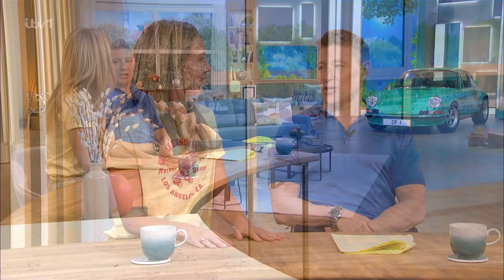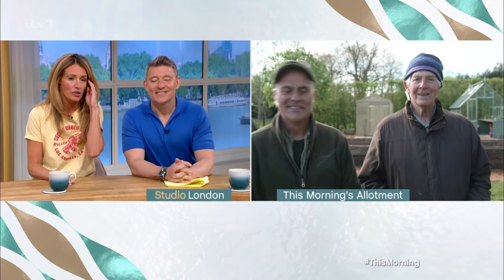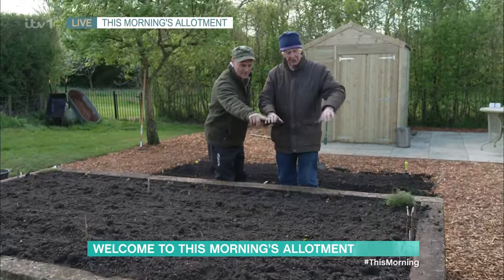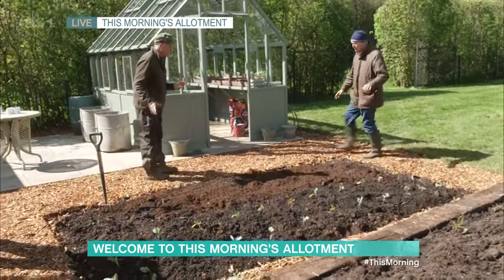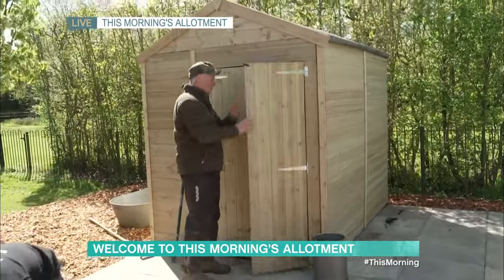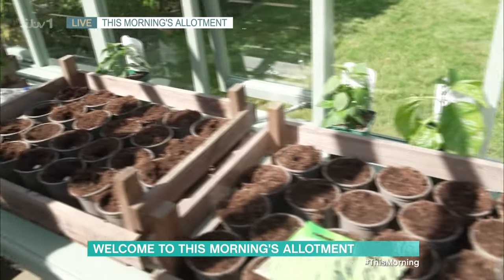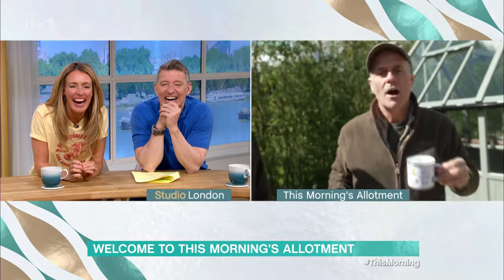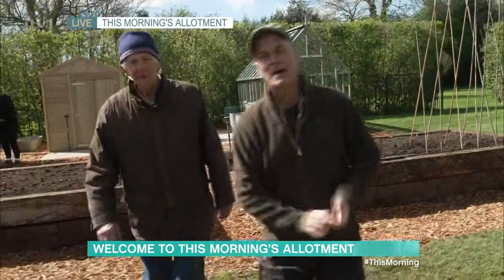Welcome To This Morning's Allotment - 15/04/2024